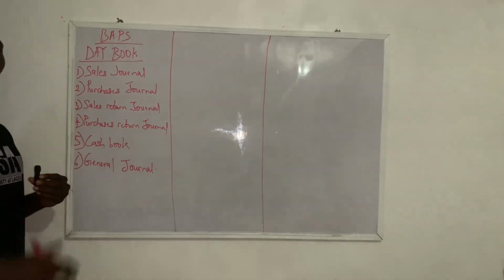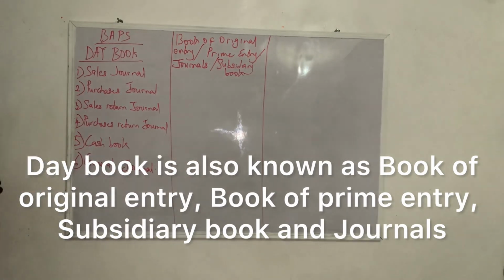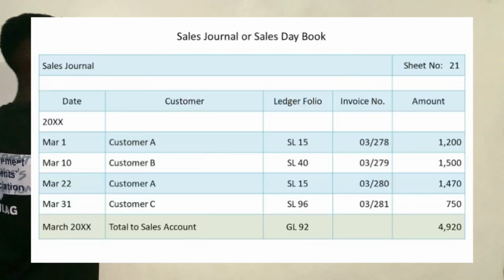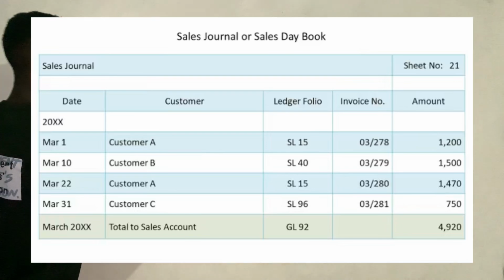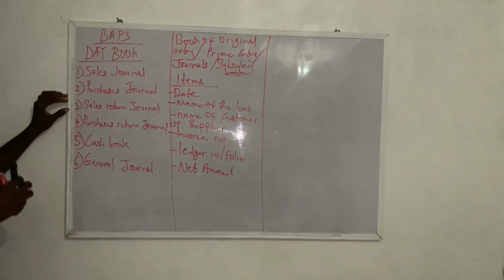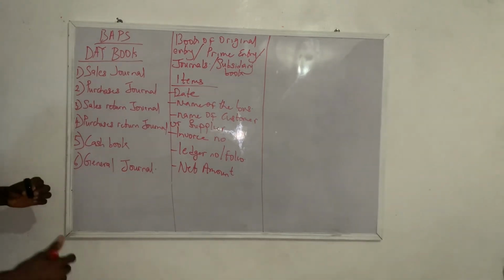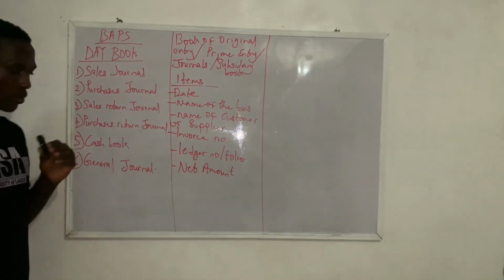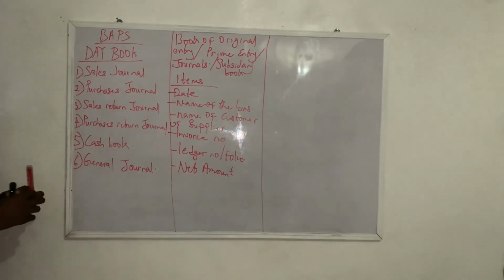Subsidiary Books: Baps - ATSWA/ICAN